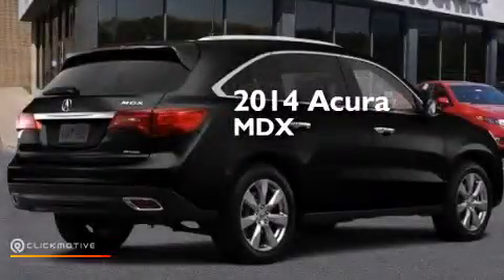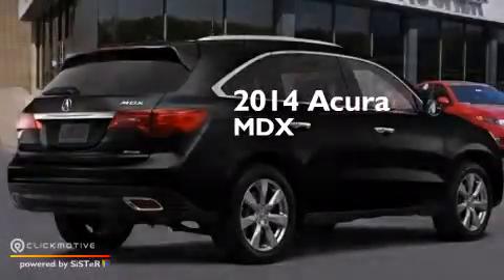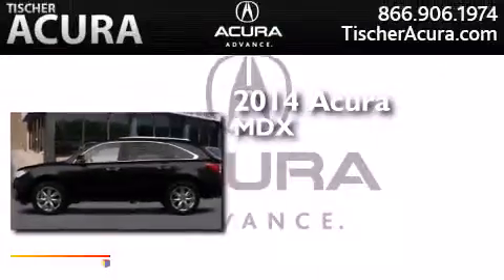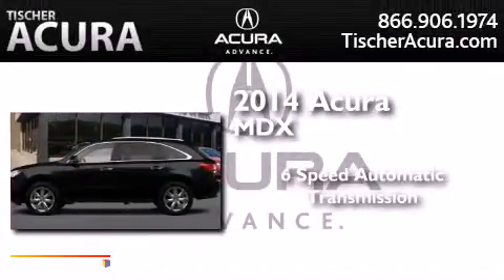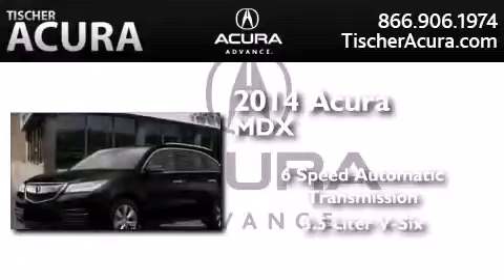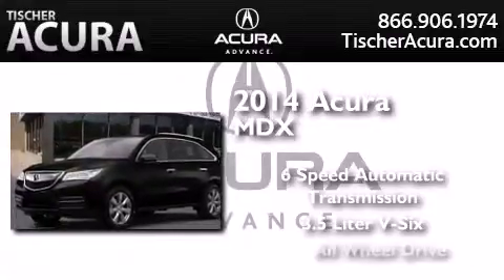2014 Acura MDX Laurel MD 20724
We have been honored to serve the Laurel MD area , we promise that your experience at our dealership will exceed your expectations ! Year : 2014 Make : Acura Model : MDX Engine : Premium Unleaded V-6 3.5 L/212 Trans . : Automatic Exterior : Crystal Black Pearl Interior : Ebony Tischer Acura 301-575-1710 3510 Fort Meade Road Laurel , MD 20724